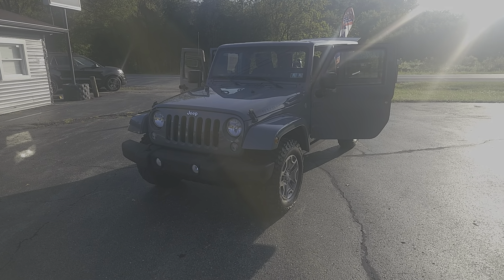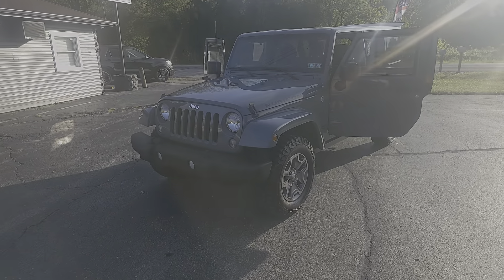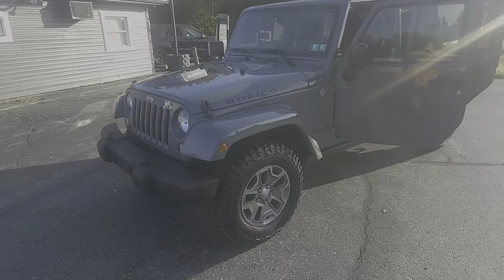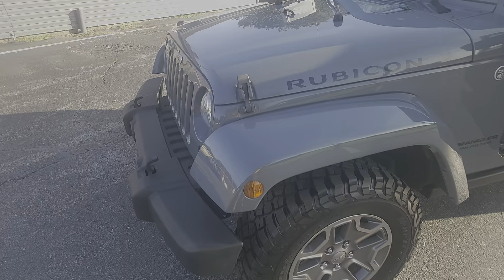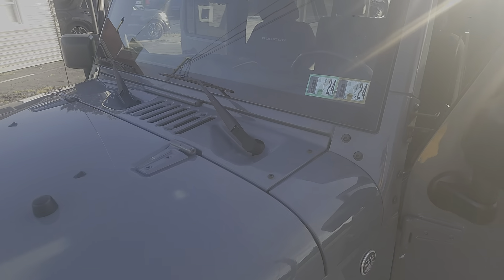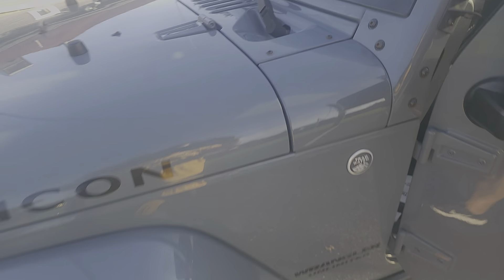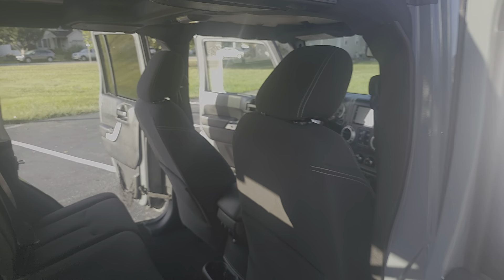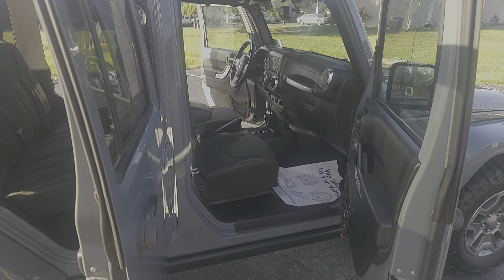2015 Jeep Wrangler Rubicon!!